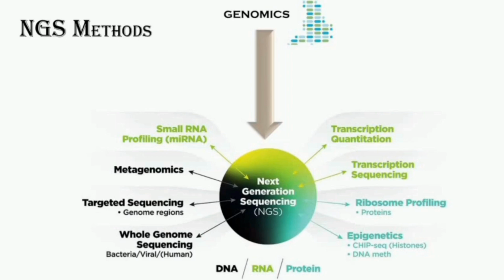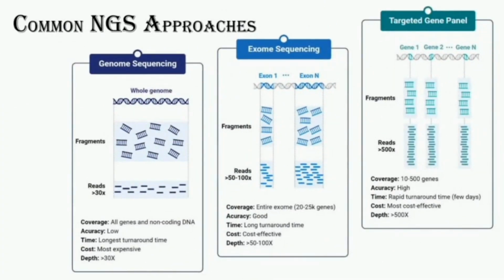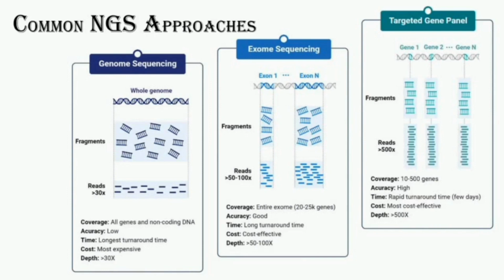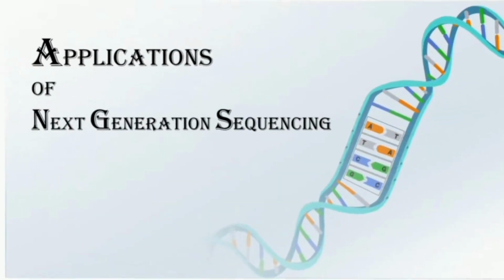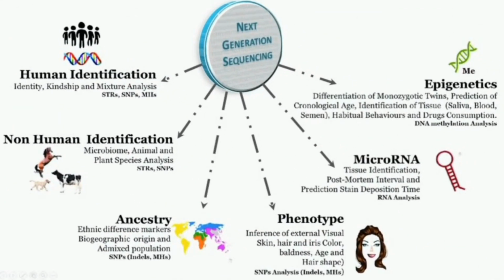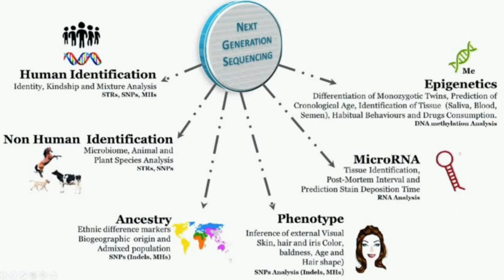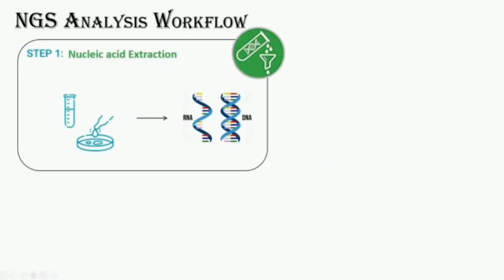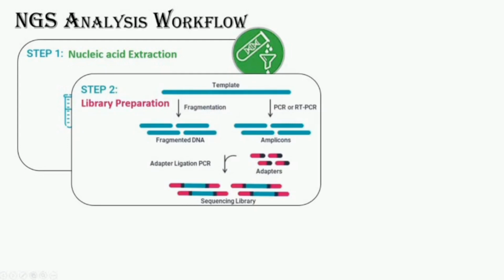The Power of Genomics: NGS Data Analysis and Its Importance (Webinar Clip 3)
Webinar Series: Short Clip 3